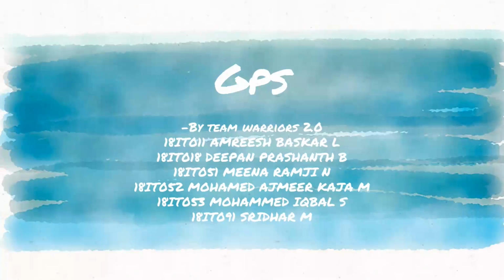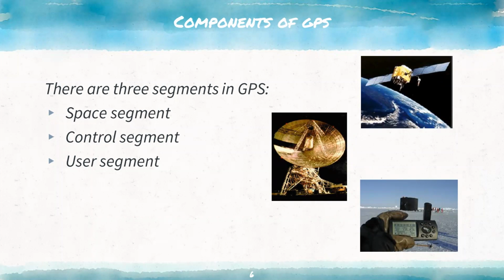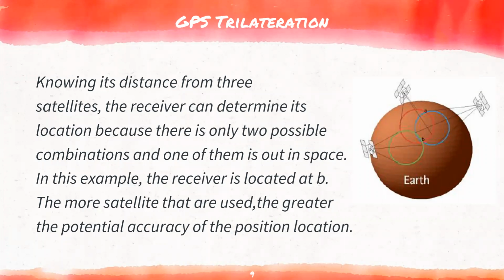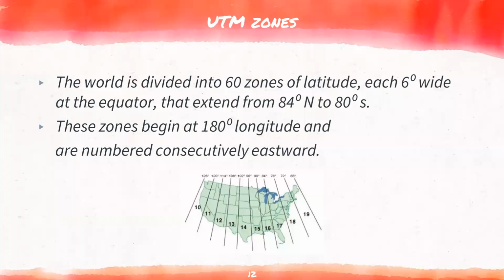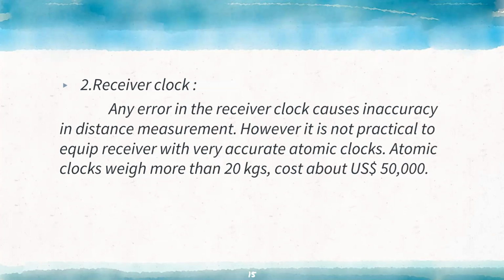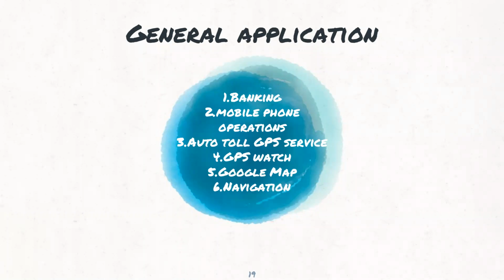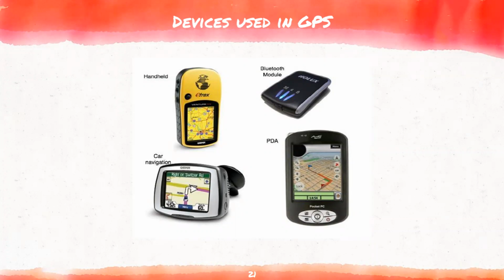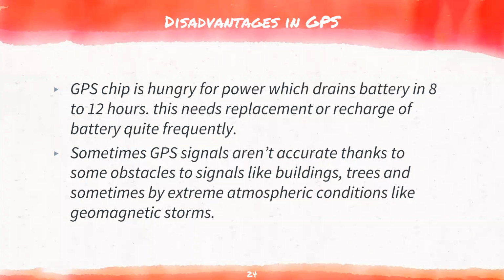GPS | Team Tech Warriors 2.0